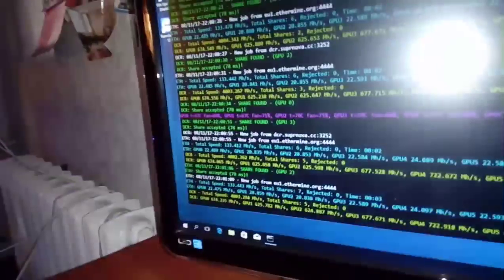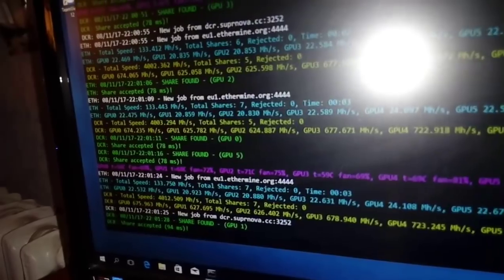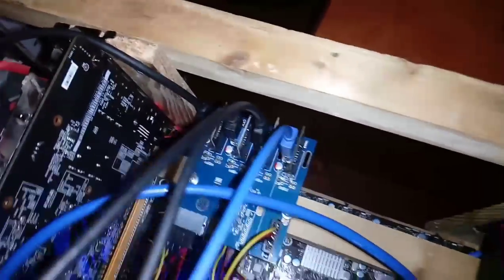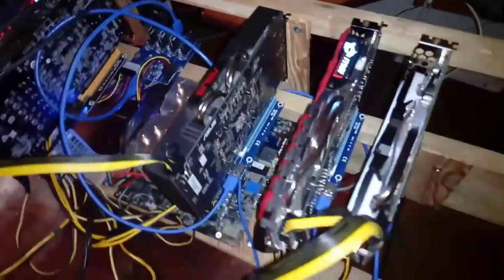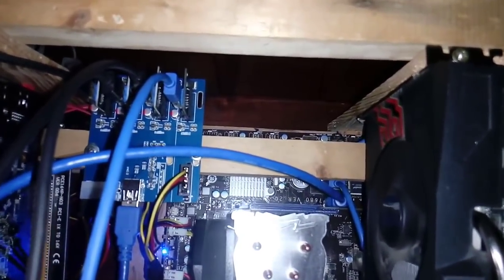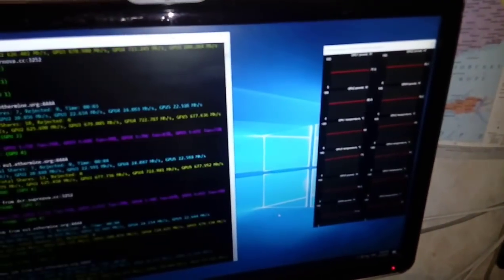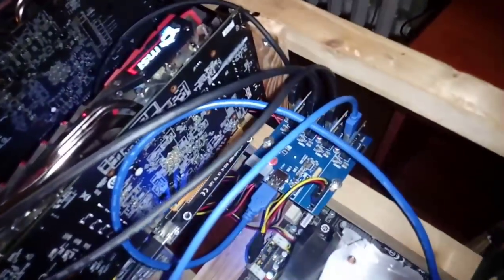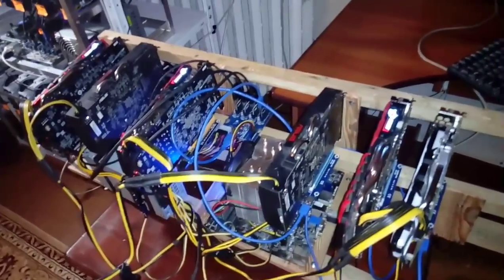Mining. 1 to 4 PCIe extension card on MSI H67ma e35 B3 motherboard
1x4 PCIe card works with old motherboard. Power supply 1100Wt, 4Gb RAM